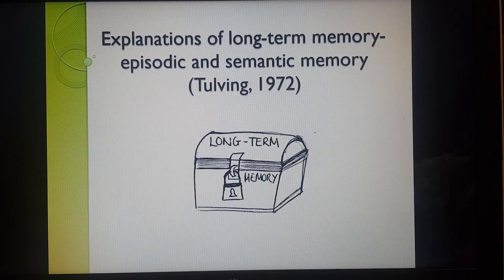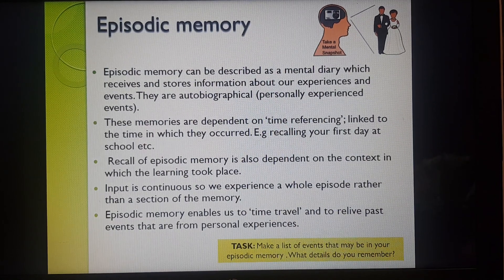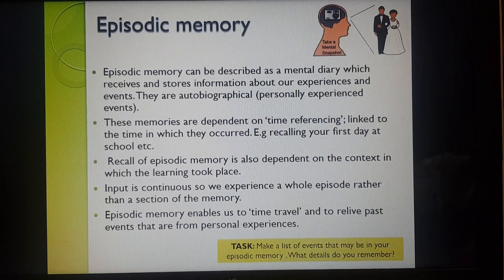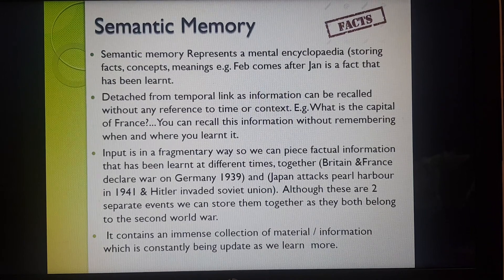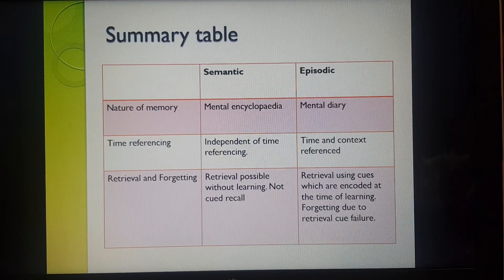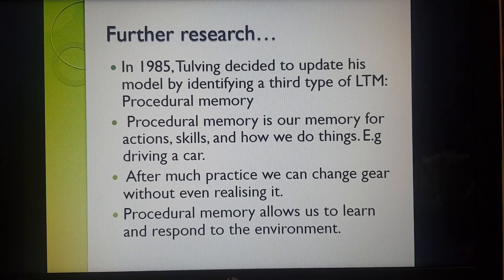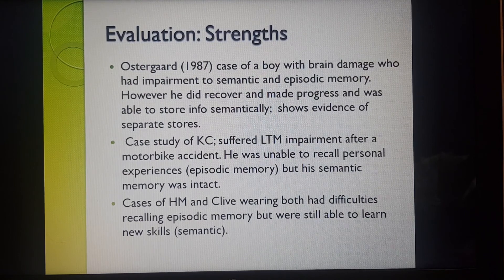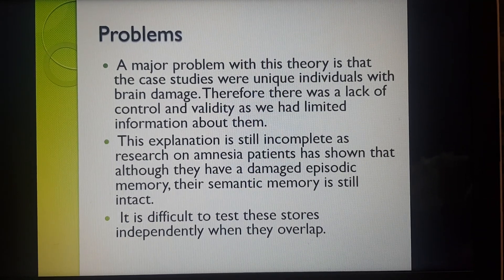Cognitive approach: Episodic and Semantic memory (Tulving)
Description and evaluation of the Tulvings theory of Episodic & semantic memory. Edexcel  AS psychology.